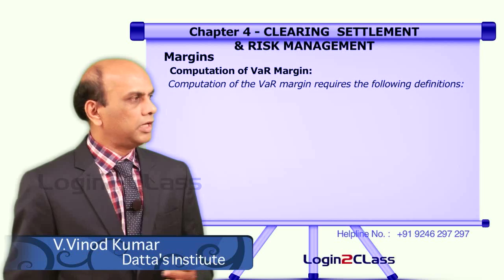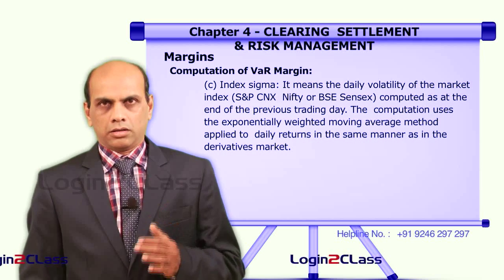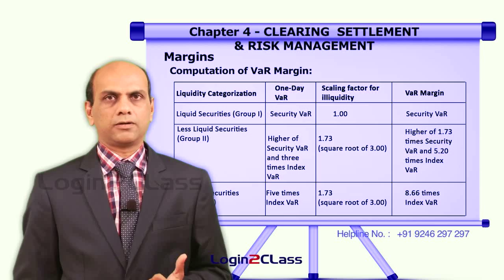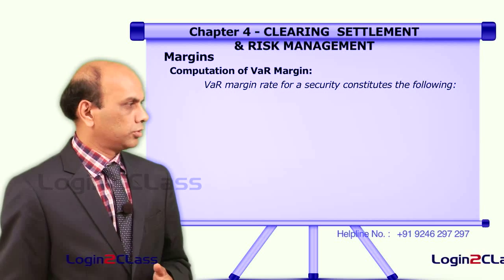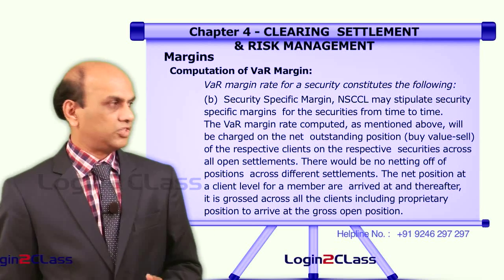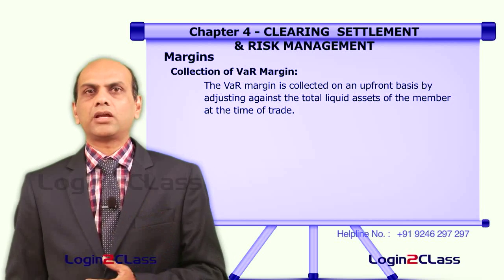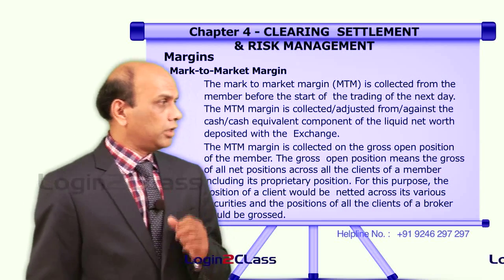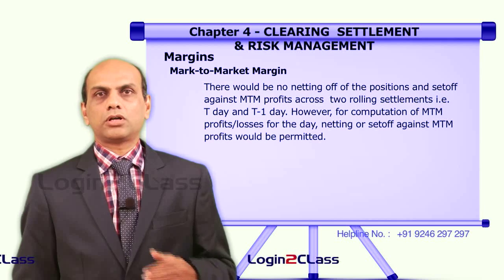NCFM Chapter4 Lecture 2